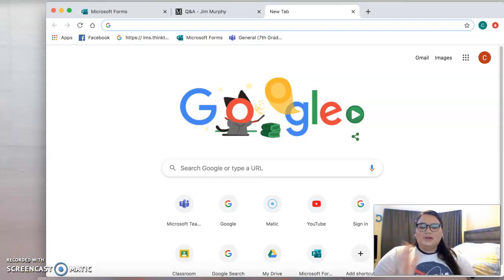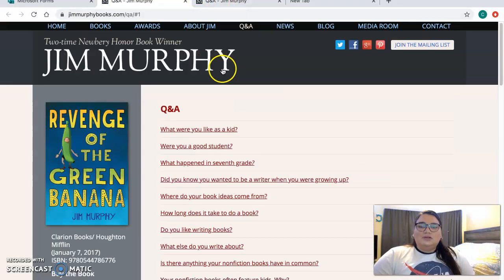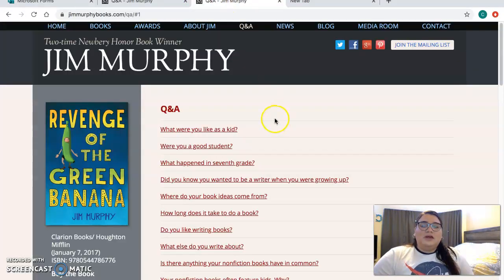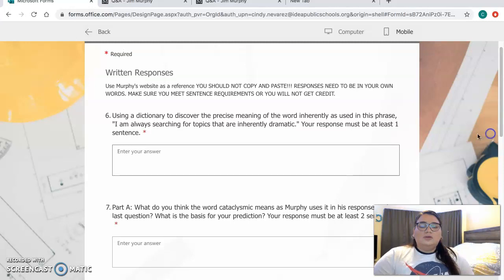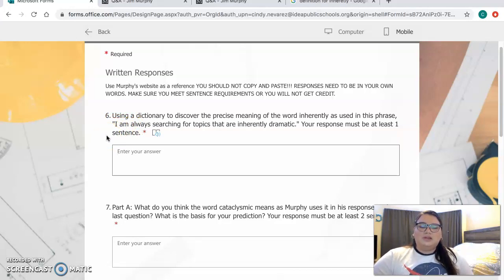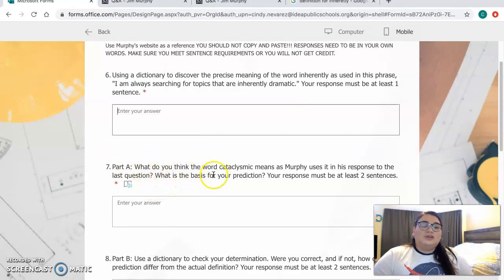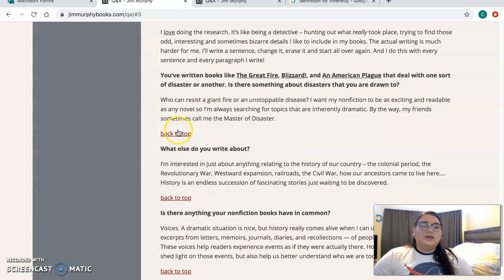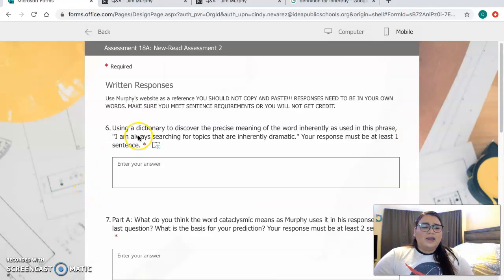Lesson 18- 05/06/2020